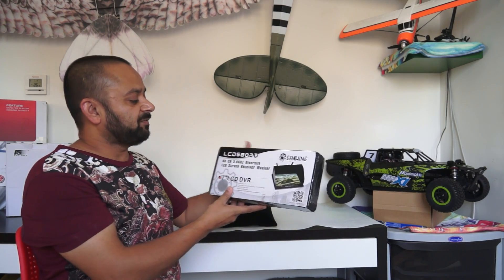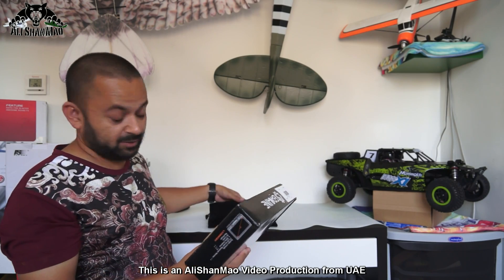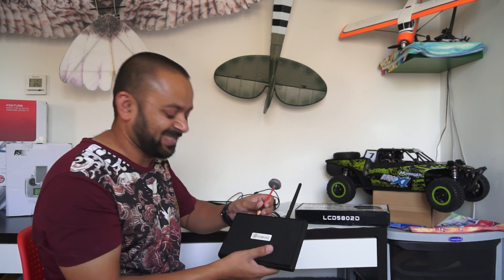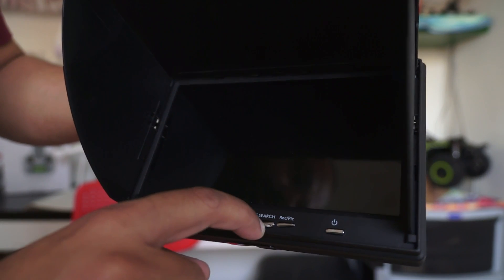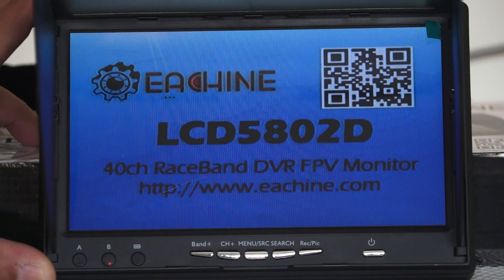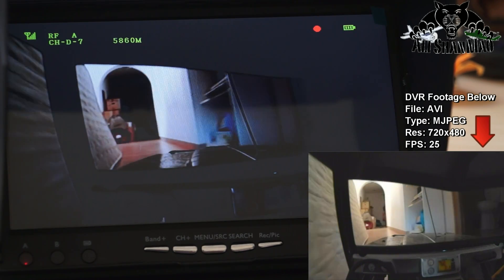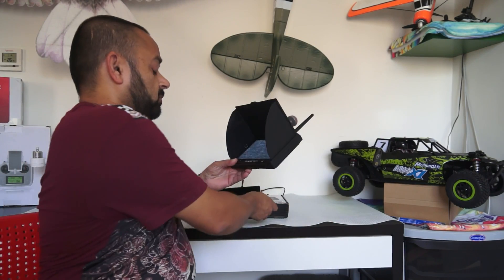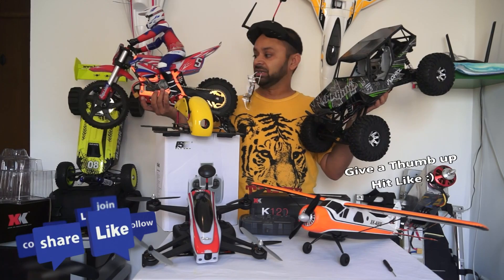Eachine LCD5802D 5.8G 40CH 7 Inch FPV Monitor with DVR